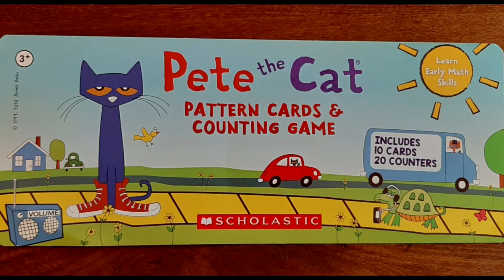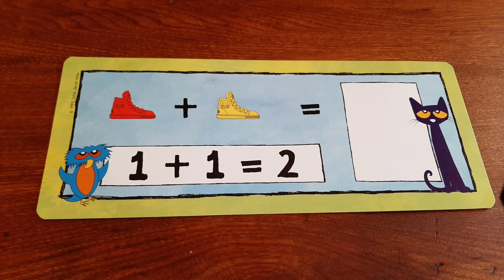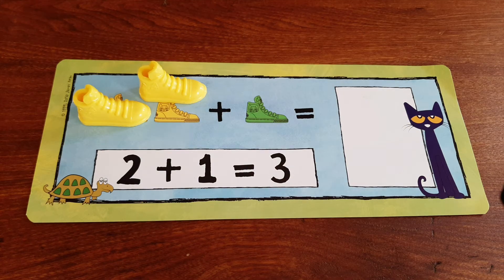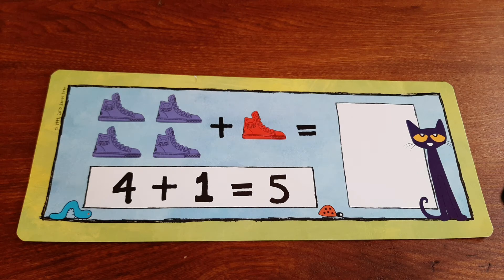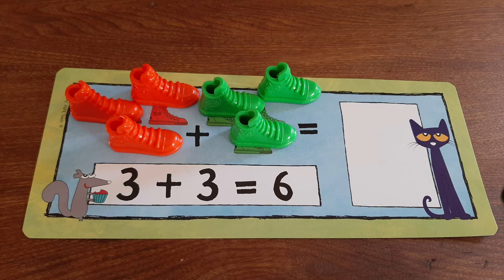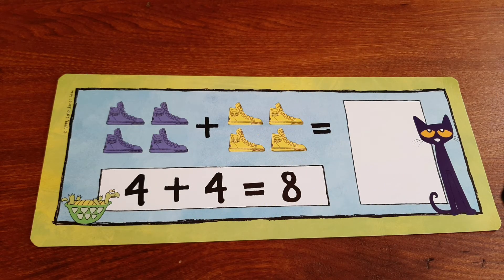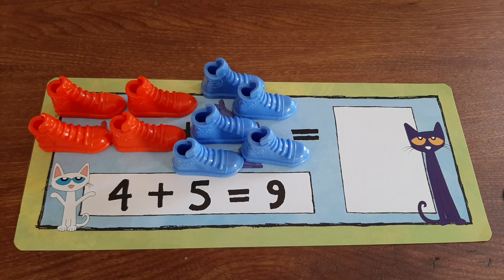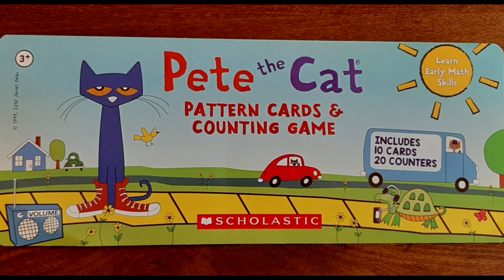Pete the Cat: Counting Game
Come count with Pete the Cat and friends!